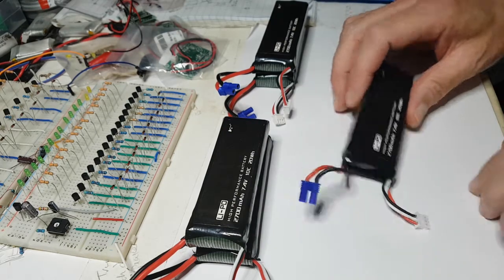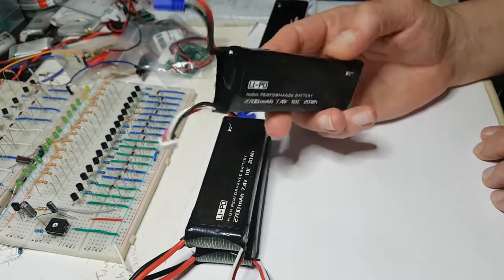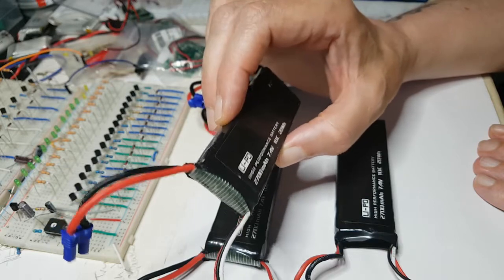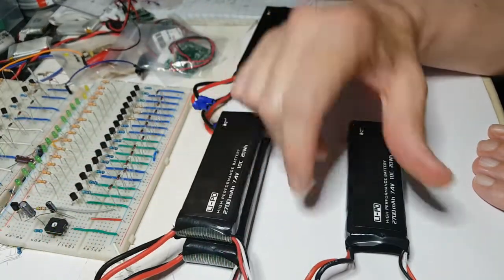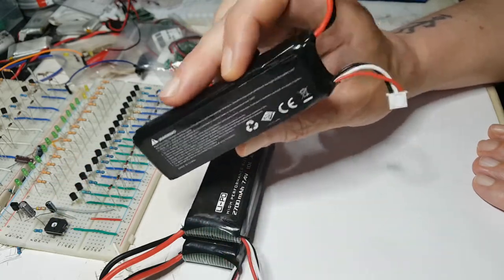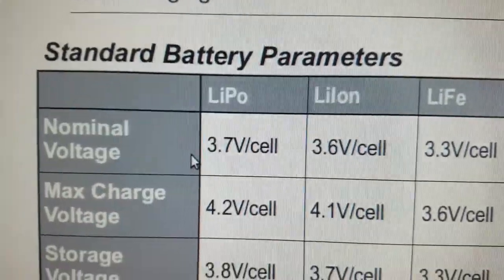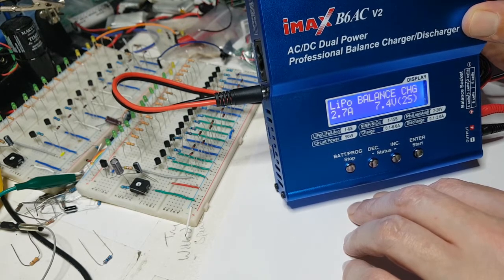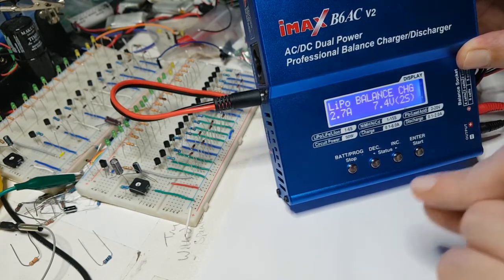Hubsan H501S LiPo Battery Maintenance. Keep Your Batteries For Longer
How to keep your Hubsan H501S battery in peak condition for longer.
Your battery is the power source for your drone and therefore a very important component to safe and happy drone usage.
Charging Discharging and Storage are all as important as each other.
Some tips omitted from this video.
Use a safe fire proof charging bag or container when charging/discharging.
Read information from LiPo manufacturers about battery maintenance, safe charging, discharging and storage.
Do not pierce the battery.
Do not short the positive and negative terminals of the battery.
Do not dispose into rubbish bins. Check your area recycling information for safe battery disposal.
Be aware that LiPo batteries are volatile and can discharge their energy very quickly. They can cause serious injury to self and damage to property. Always use extreme caution when handling LiPos.
I am going for a pint, have a great evening : )